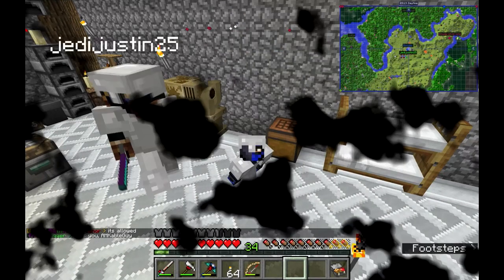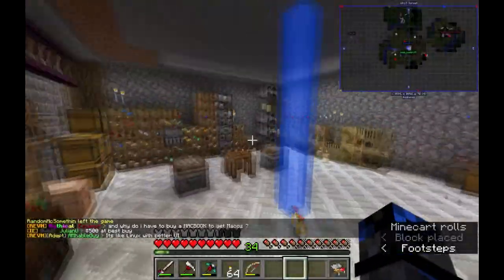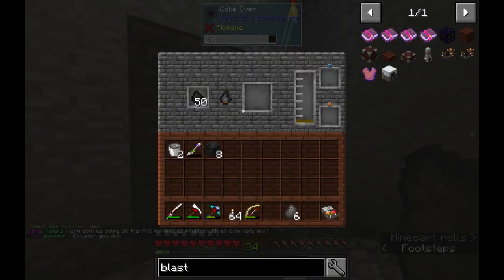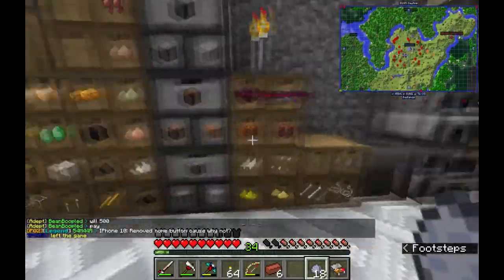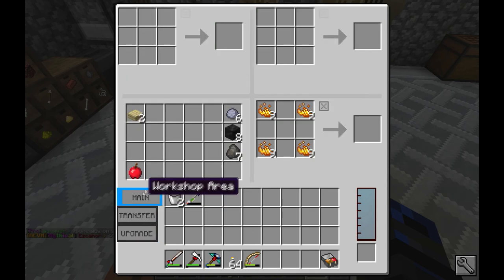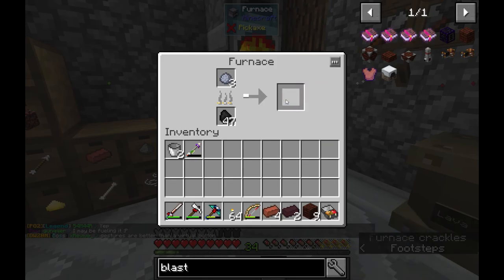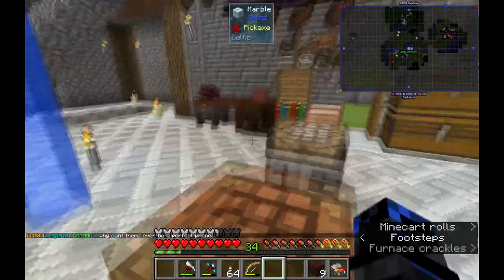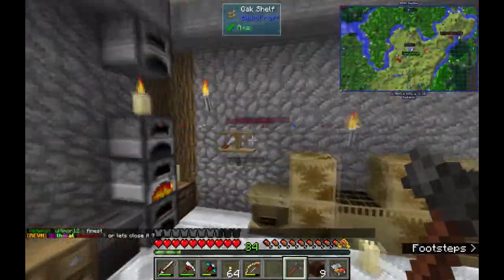The Blast Furnace And A Server Restart l Minecraft FTB Continuum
Suggest other games in the comment section or on my discord, and any other video suggestions.

I post every Monday, Wednesday, Friday, and Saturday. Join the Smurfs by joining the village on my discord and/or my steam server. One more thing, and that is to make sure to have a Super Super Day!